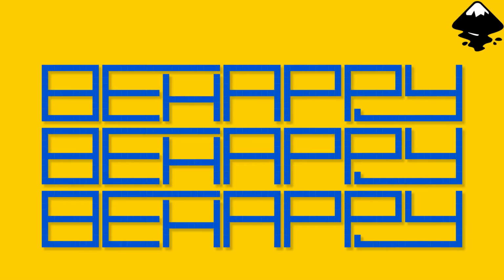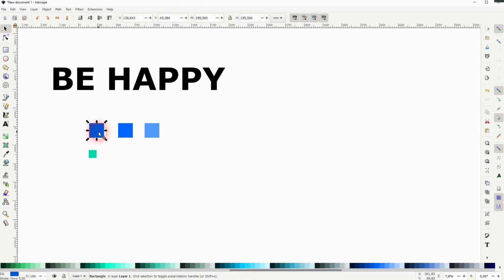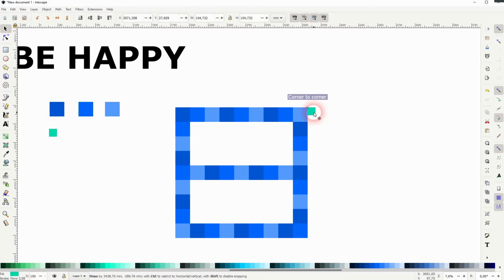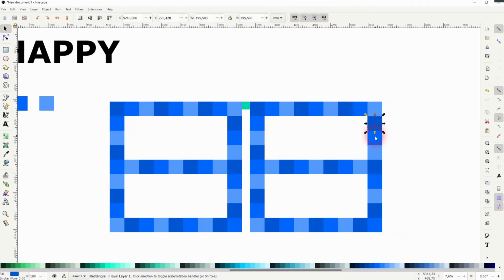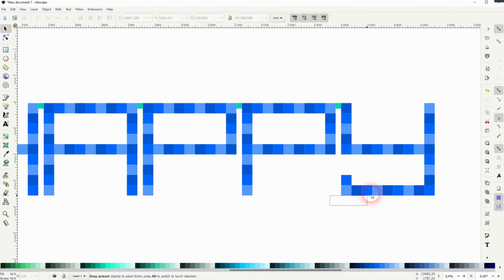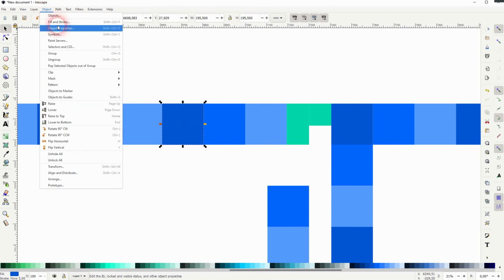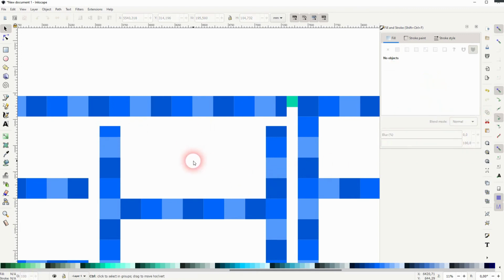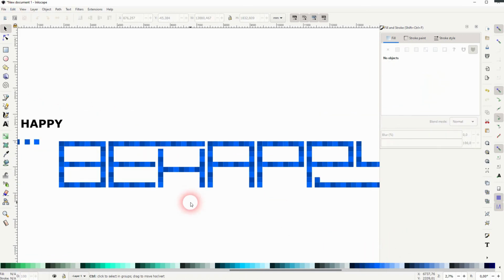Kufic inspired Text Design in Inkscape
In this tutorial I'll show you how to create a Kufic inspired text design in Inkscape.